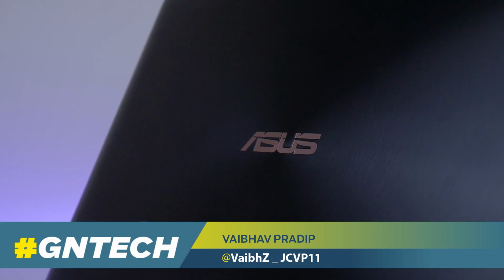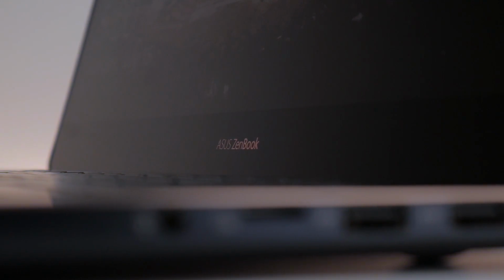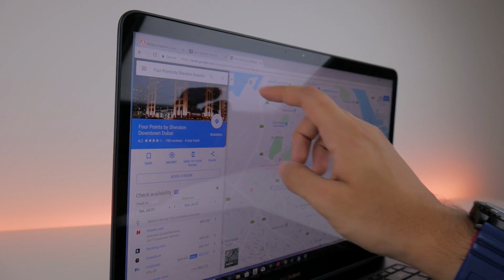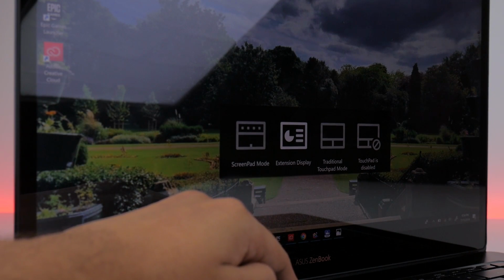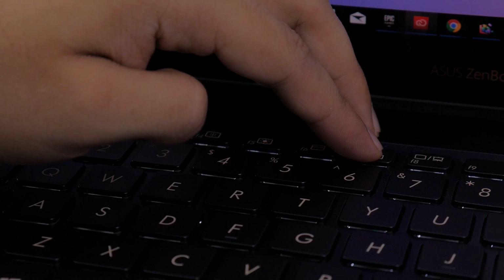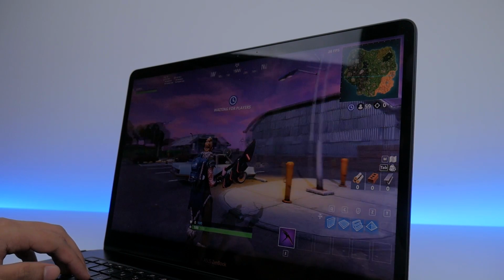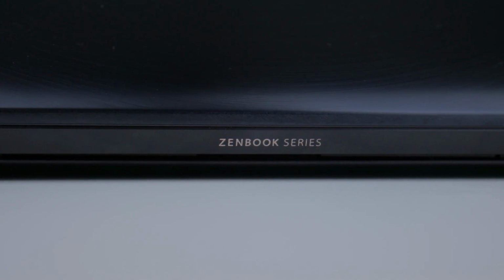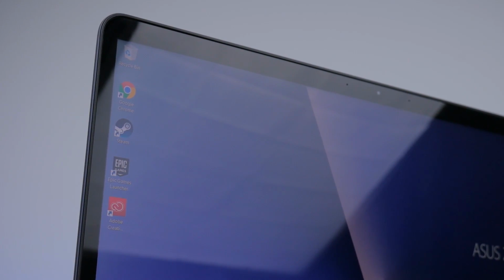Asus Zenbook Pro: Are Two Screens on a Laptop the Future?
We take a look at Asus' new Zenbook Pro laptop. It is equipped with the latest i9 processors from Intel and offers a very attractive and powerful package in a sleek shell. But what makes it unique from the rest are the two screens on it.

The track-pad doubles as an additional screen which can be used to increase productivity. But how often would you find yourself using it? Watch the video to find out!